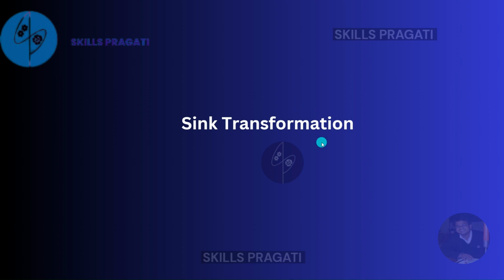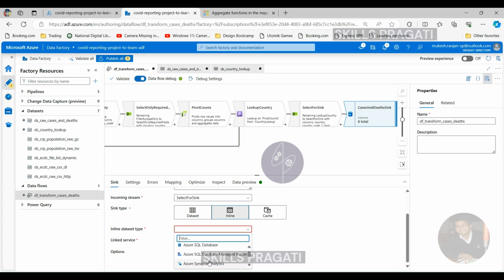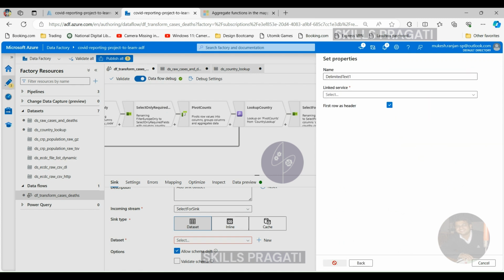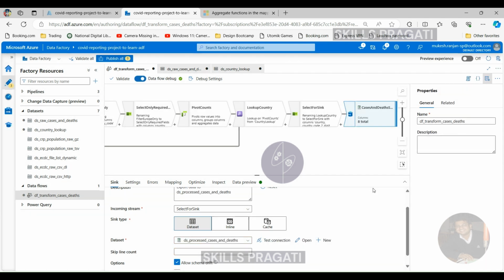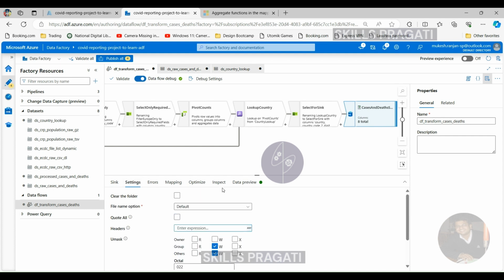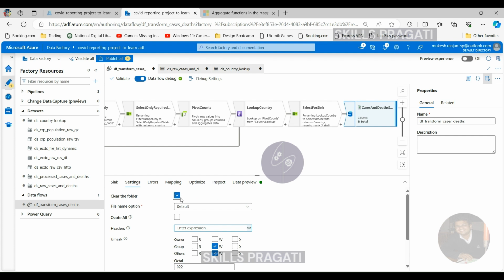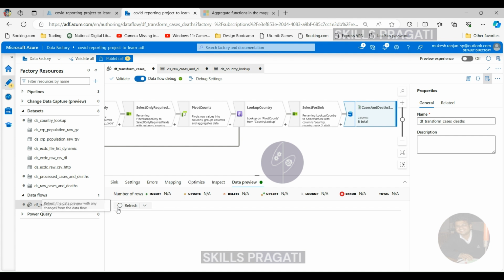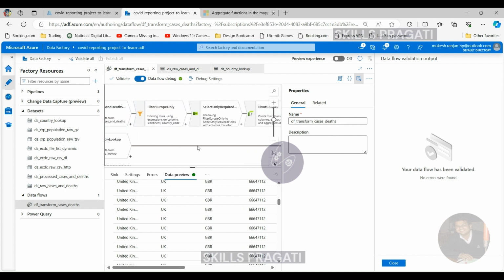How To Do - Sink Transformation In ADF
In this brief tutorial, learn how to perform the Sink transformation in Azure Data Factory (ADF). Discover how to effectively load your transformed data into various storage destinations. Follow along for a simple and practical guide to mastering the Sink transformation in your data pipelines.